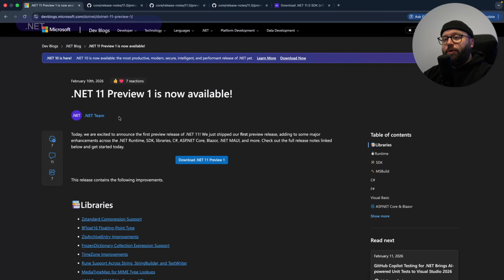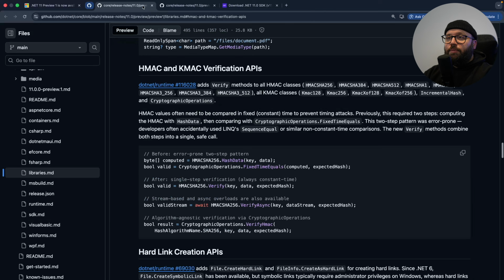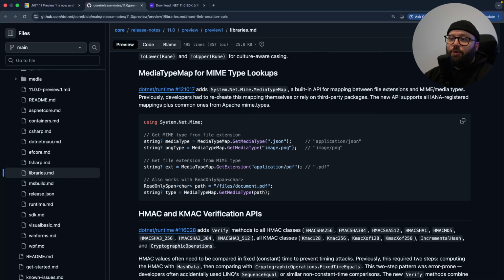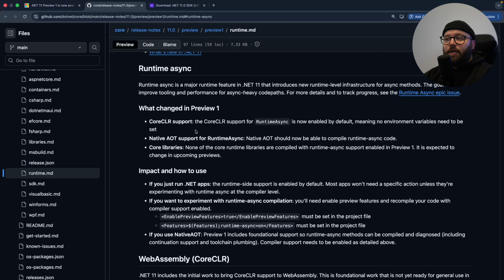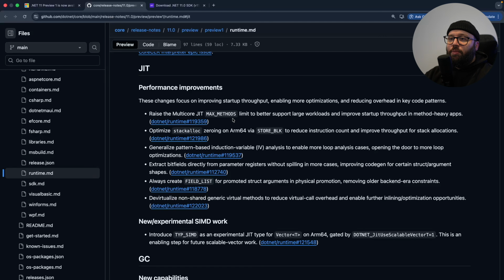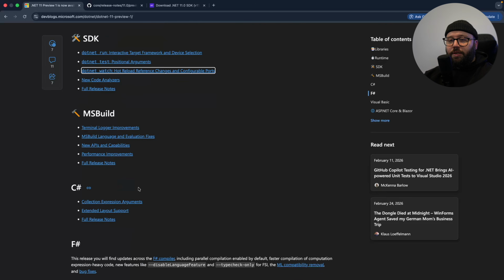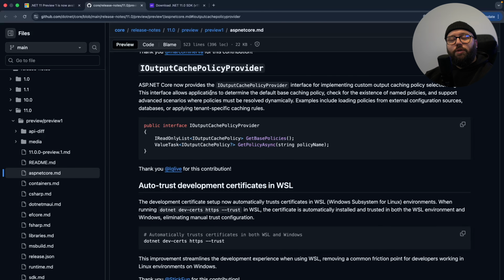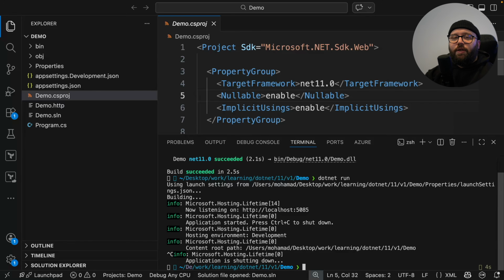.NET 11🔥🚀 : Exploring Preview 1 of .NET 11 and its features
Let's explore the new features coming in .NET 11.

WHO AM I:
I'm Mohamad, an Enterprise Architect working in Manchester, UK. I make videos about web, cloud, desktop and mobile development.